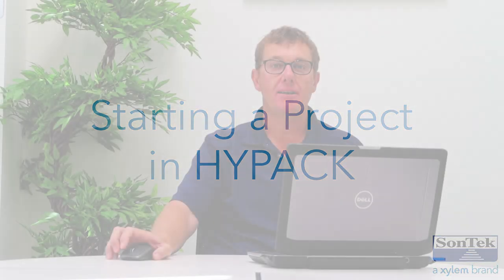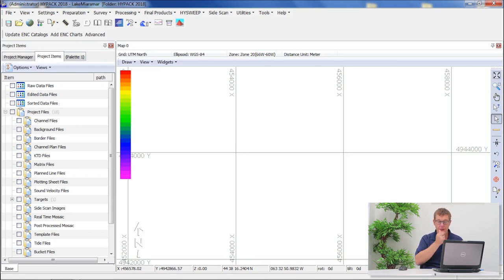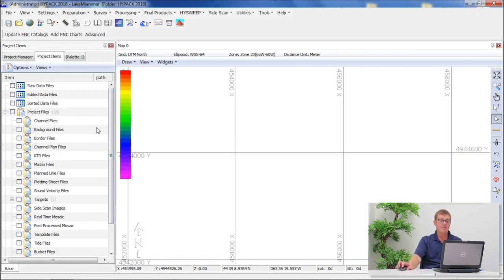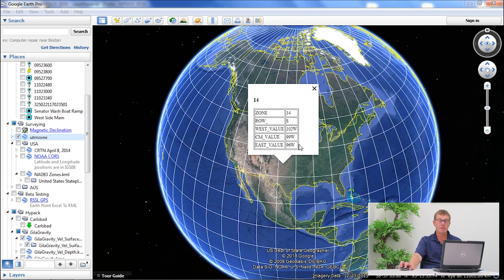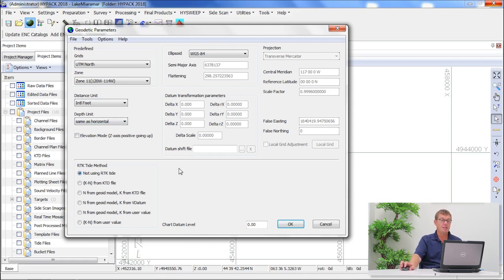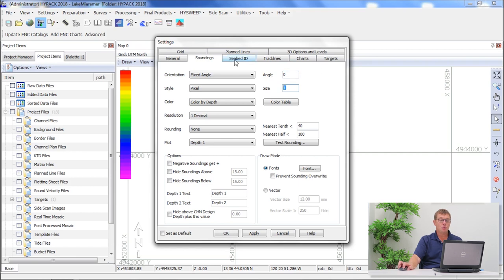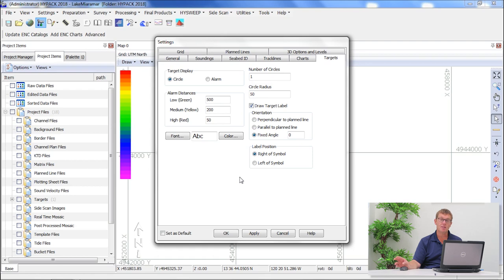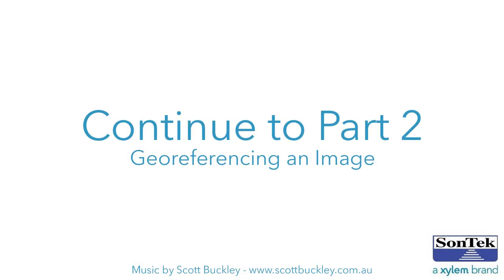Getting Started with HydroSurveyor and HYPACK Chapter 1 - Starting a Project and Choosing Settings